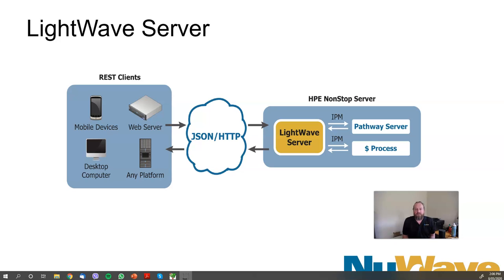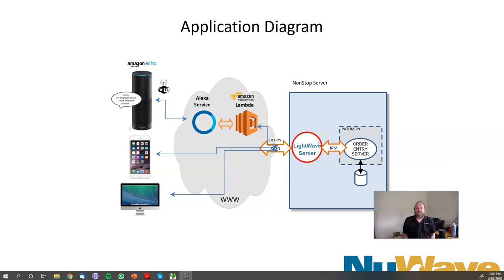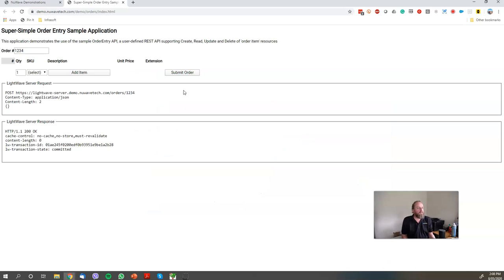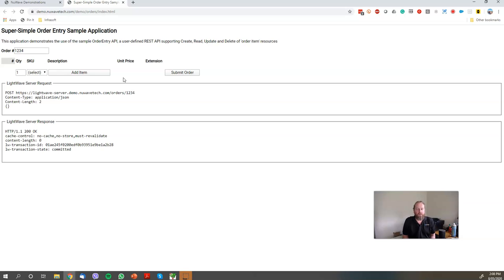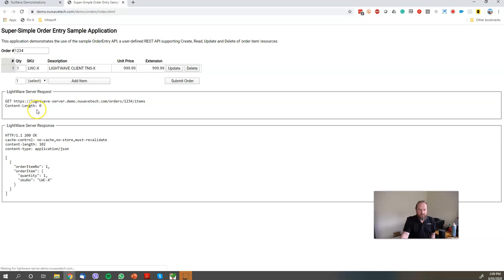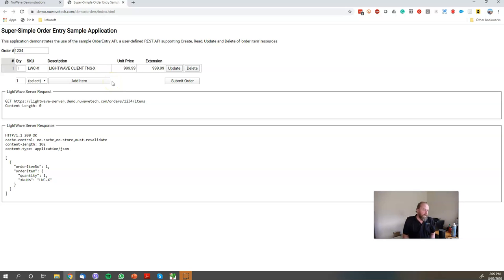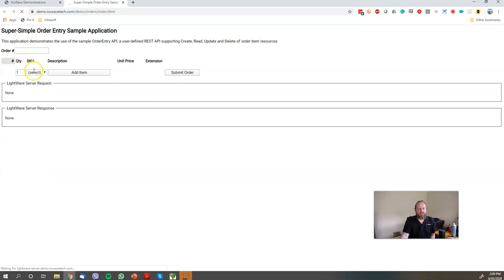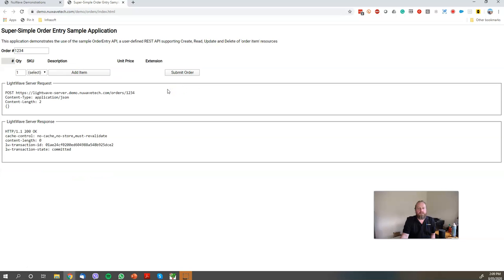LightWave Server Order Entry Demo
This quick presentation gives a brief overview of LightWave Server then shows how it can be used to access REST services using voice commands from an Amazon Echo.